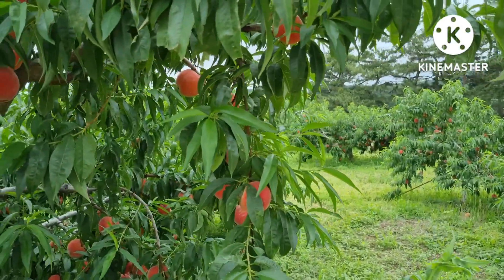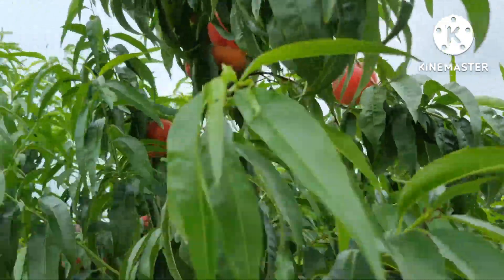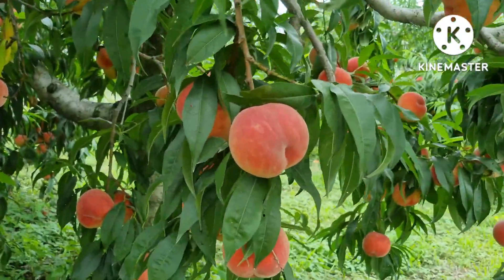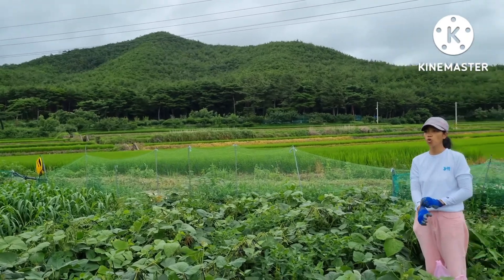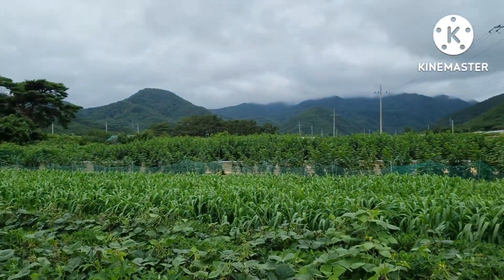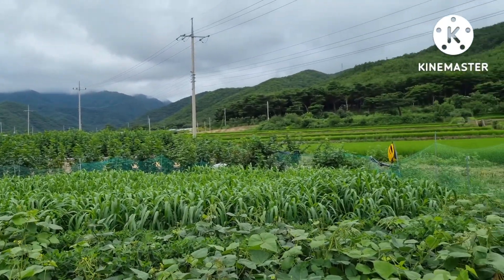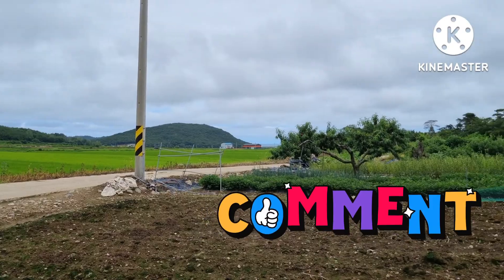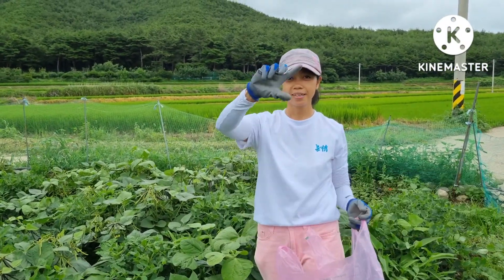ANI NG MONGO KASAMA SI